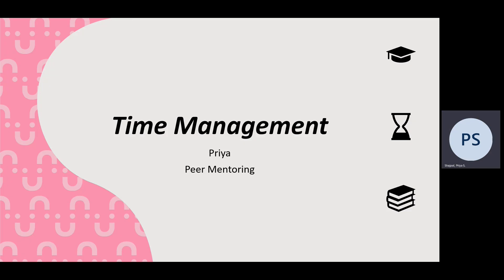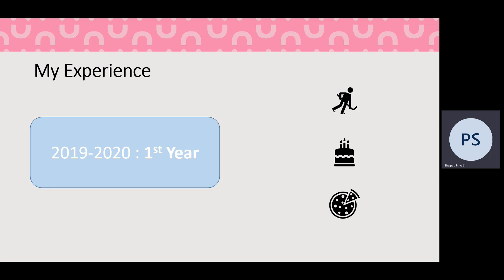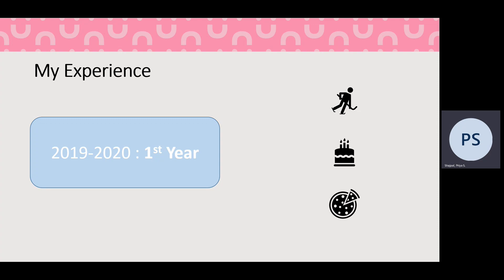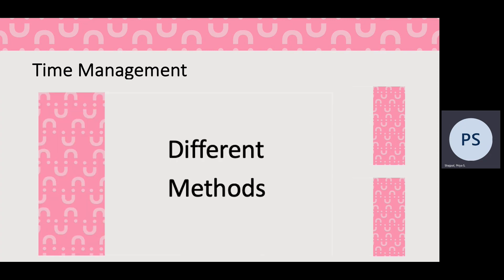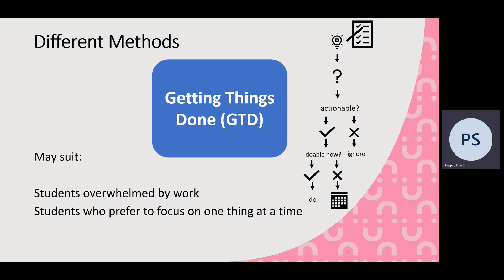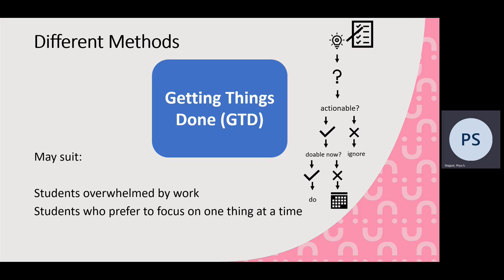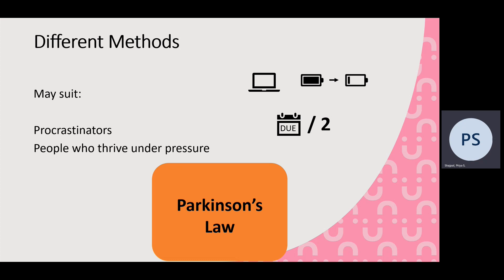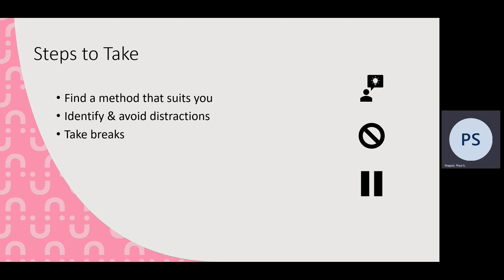LSU TED TALKS 2022 - Time Management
Priya Shajpal

As part of the Peer Mentoring scheme, some of our lead mentors have put together a few videos to equip students with essential study skills in time for the January exams! In this video, Priya goes over some useful tips to help tackle time management.

If you have any comments or queries, you can direct these to where they will help with any queries and concerns that you may have.